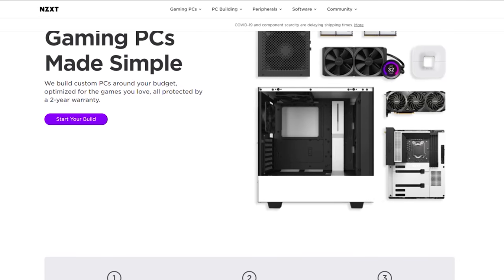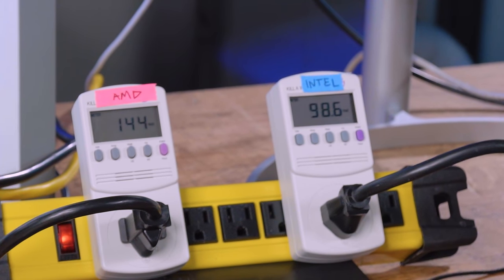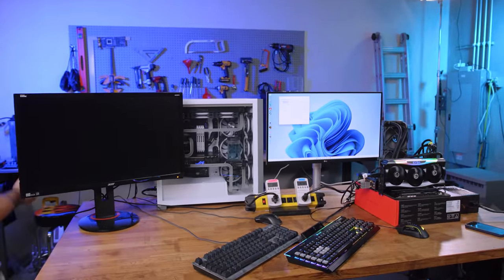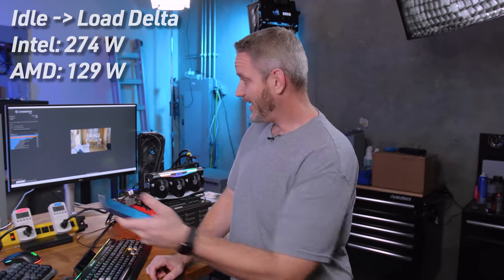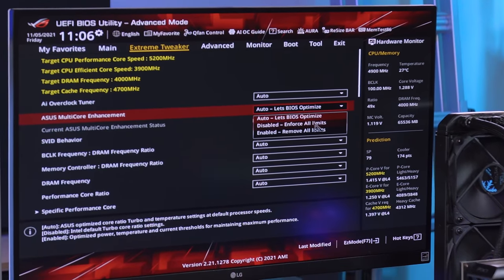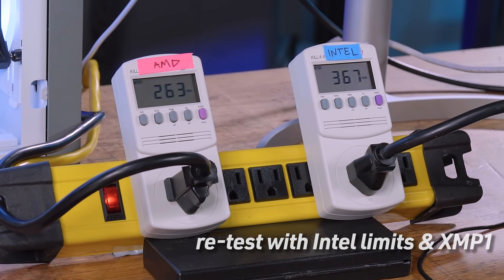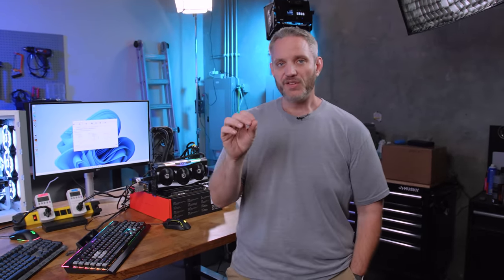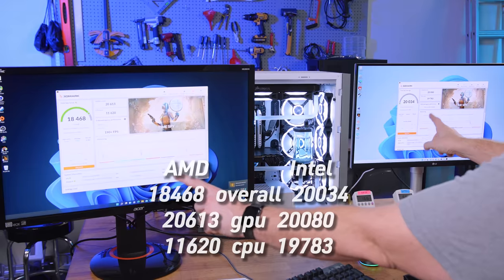Intel has some explaining to do...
Start configuring your next custom gaming PC with NZXT BLD

JTC Gaming Mats Now Available!